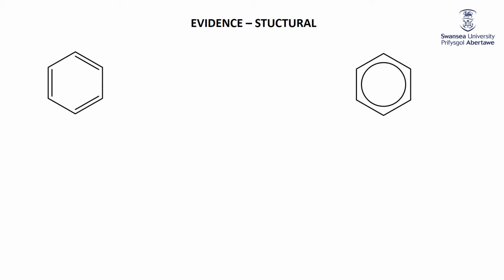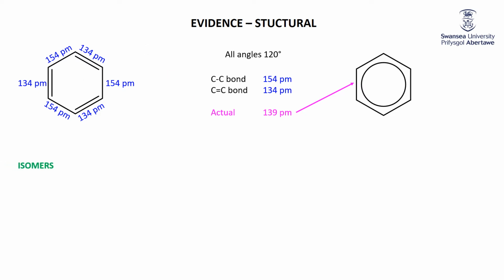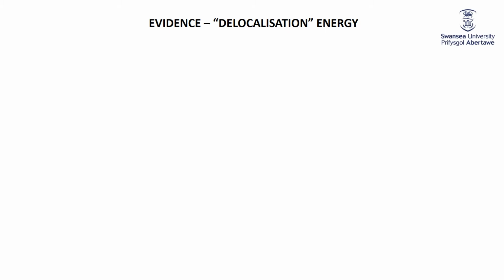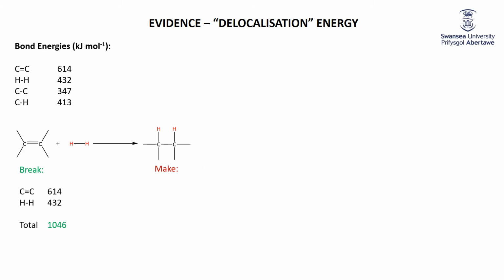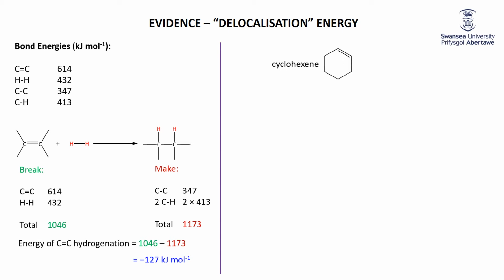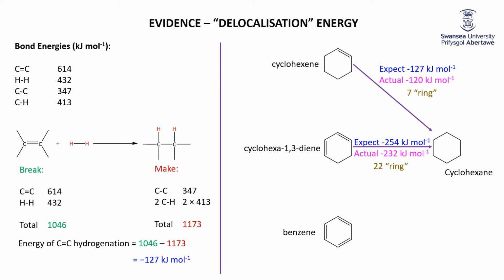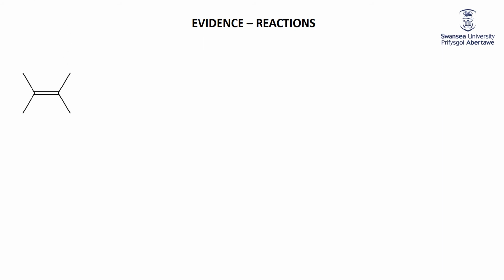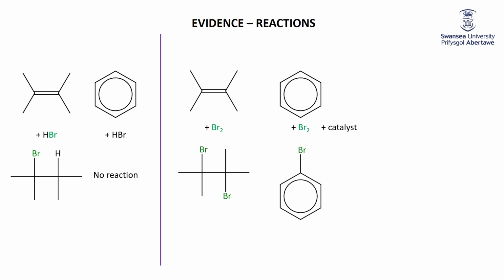Aromatics 2 Evidence for Delocalisation